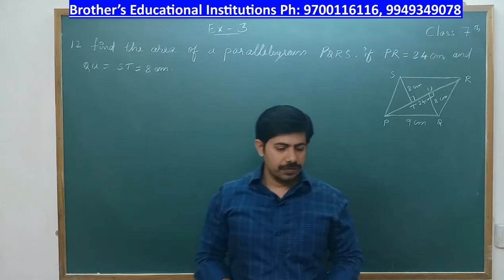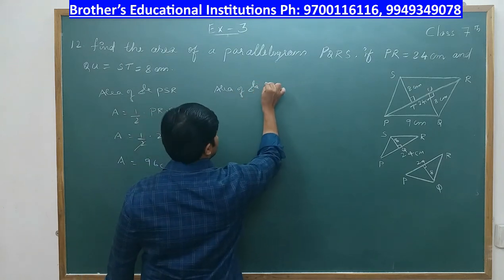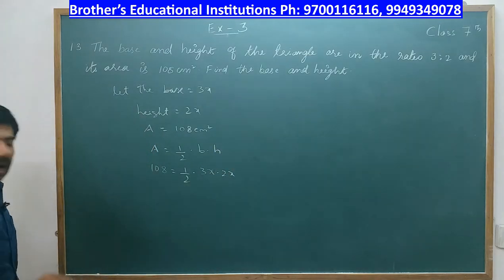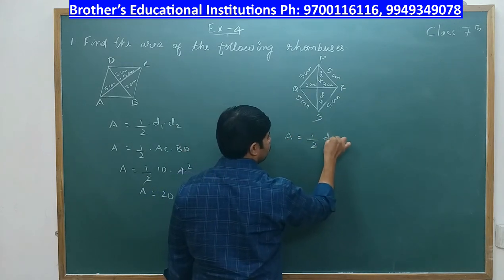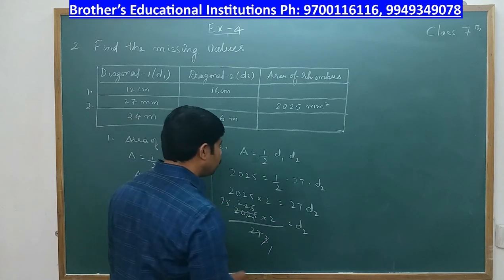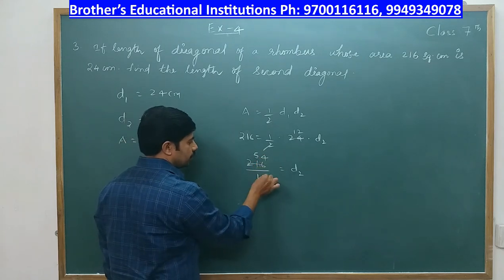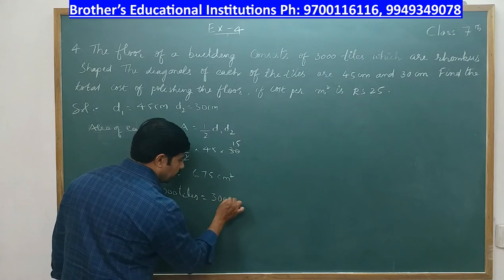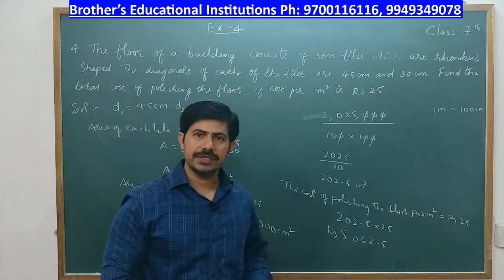5 Area and Perimeter (Maths 7th Class)